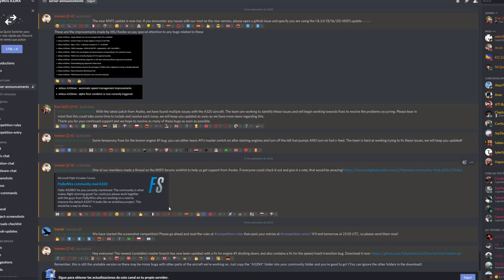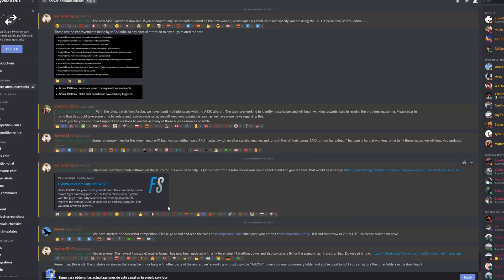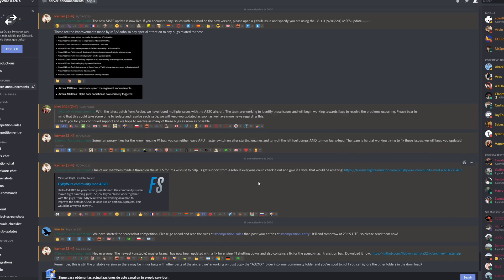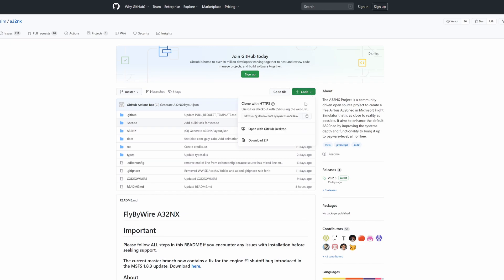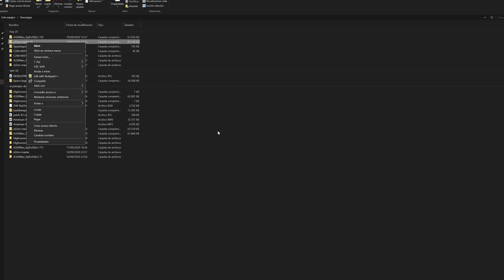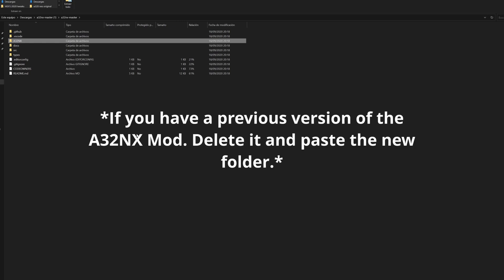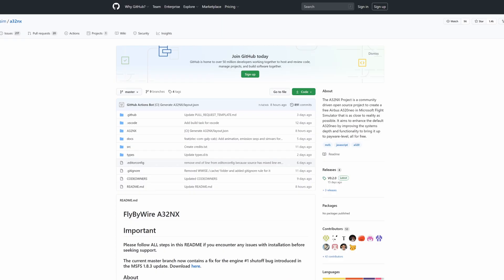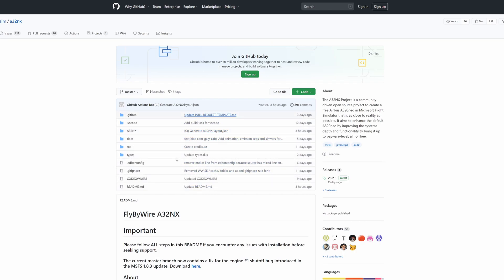MICROSOFT FLIGHT SIMULATOR 2020 | A320 FlyByWire NEO MOD (Fix Patch Engine BUG)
- DEFAULT INSTALLATION PATH: C:\Users\YOUR USER NAME\AppData\Local\Packages\Microsoft.FlightSimulator_8wekyb3d8bbwe\LocalCache\Packages\Community

-STEAM INSTALLATION PATH:
C:\Users\[YOUR USERNAME]\AppData\Roaming\Microsoft Flight Simulator\Packages\Community
or
\Steam\steamapps\common\Microsoft Flight Simulator, and create a Community Folder

Peripherals that I use for flight simming:
-Honeycomb yoke
-Thrustmaster HOTAS Warthog Dual Throttles PC
-Extreme 3D Pro Joystick for Windows
-Pedalset TFRP (Thrustmaster Flight Rudder Pedals)
-Logitech G Pro Flight Radio Panel

PC Specs:
I9 9900k OC 4.7Ghz
32gb RAM 3000mhz
1 Terabyte HD
256Gb SSD NVme
RTX 2080 Ti
Intro and outro music
🎵 Track Info:
😊 Contact the Artist:
Soundfx:
  Mouse click (by THE_bizniss)